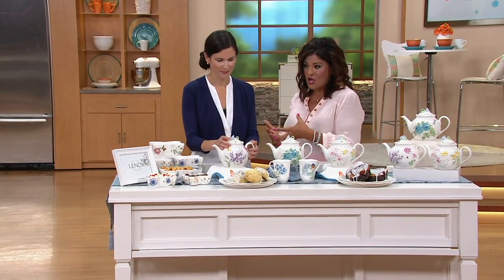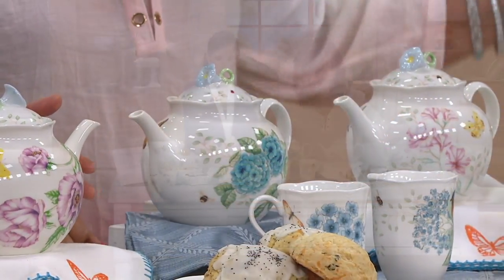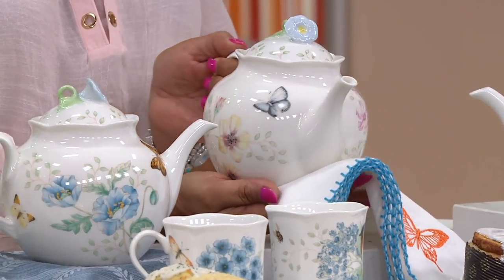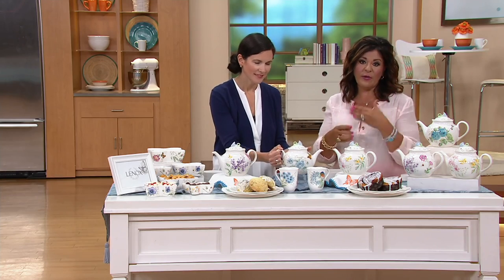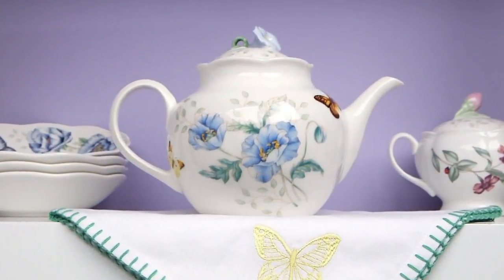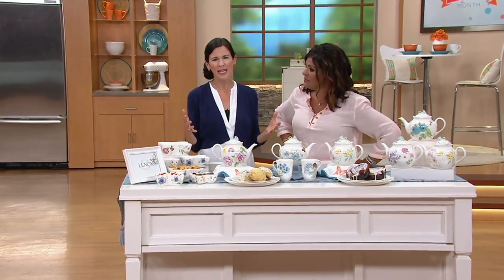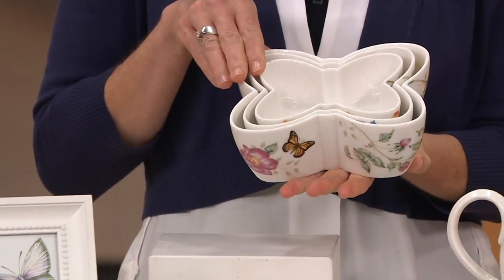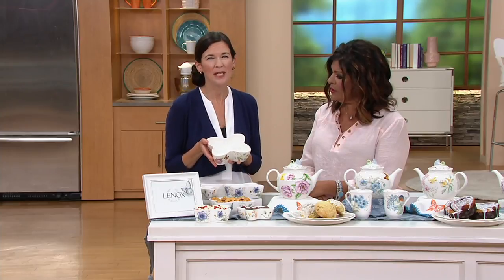Lenox Limited Edition Butterfly Meadow Teapot on QVC